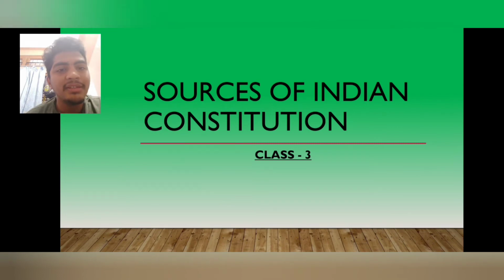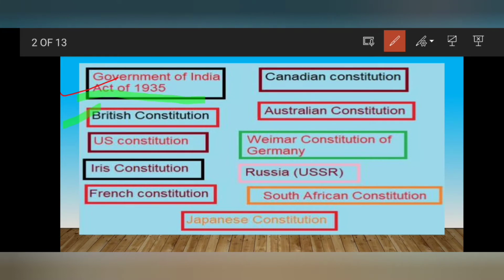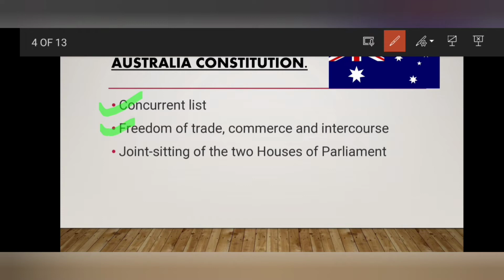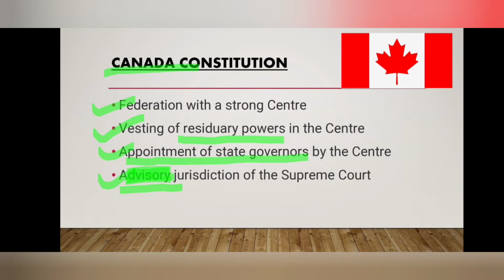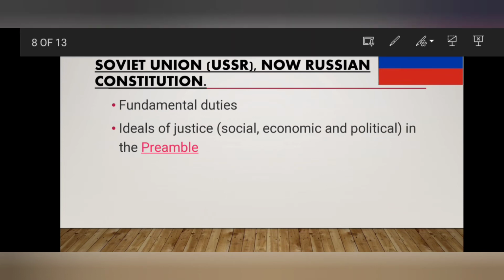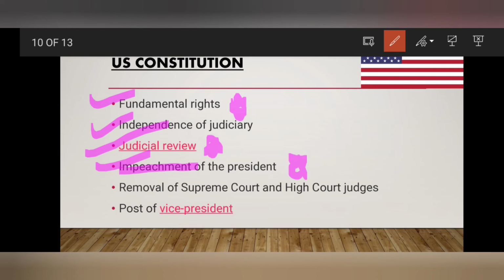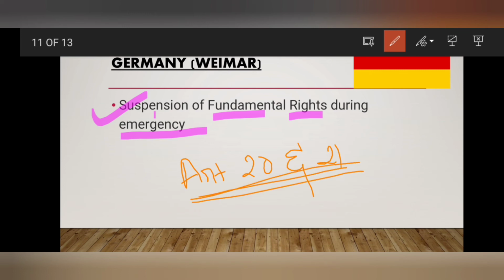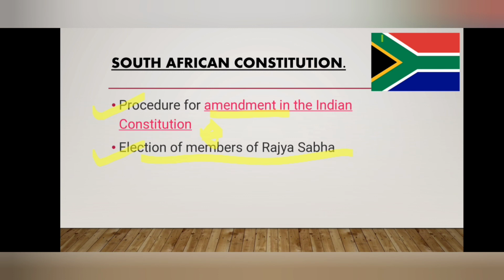Constitution (Class 3) | Sources of Constitution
Hello everyone, we are here again with another class from the Indian Polity series, i.e. class 3, Sources of Indian Constitution. Hope you all like the content.